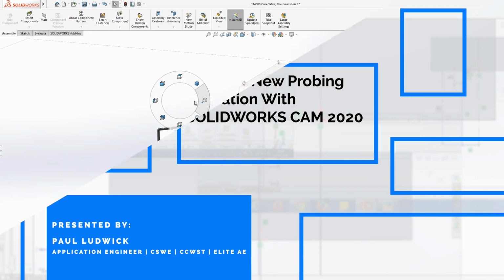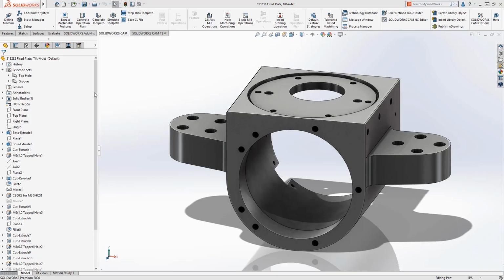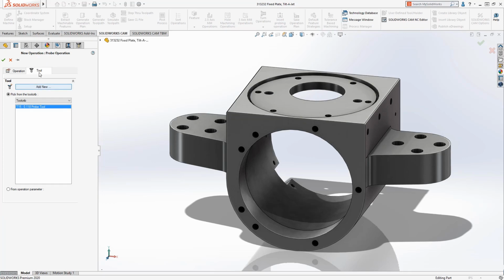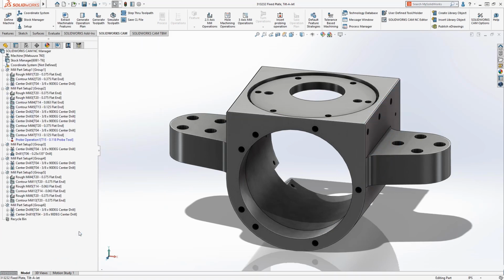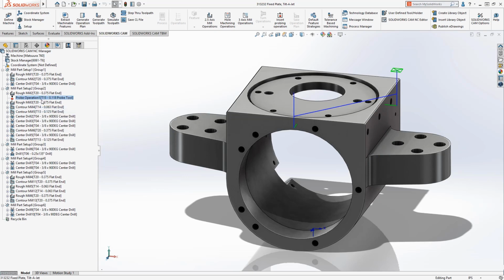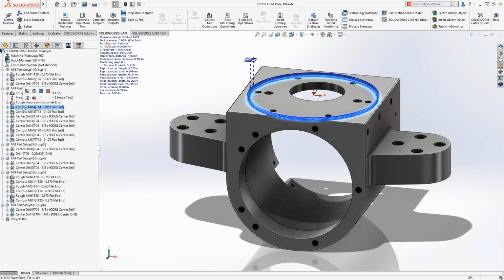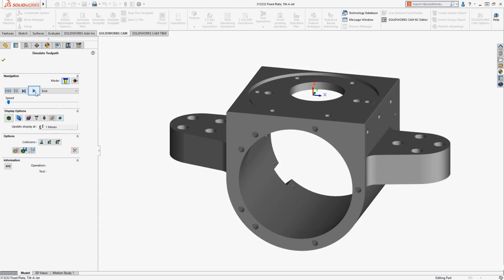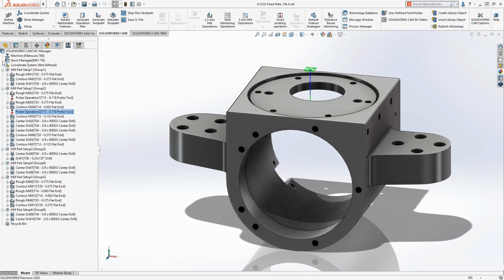SOLIDWORKS Tech Tip: Create A New Probing Operation With SOLIDWORKS CAM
Precision equipment requires high-precision manufacturing to achieve the desired performance. Watch this video as TriMech Application Engineer, Paul Ludwick, demonstrates Probing Operations in SOLIDWORKS CAM.